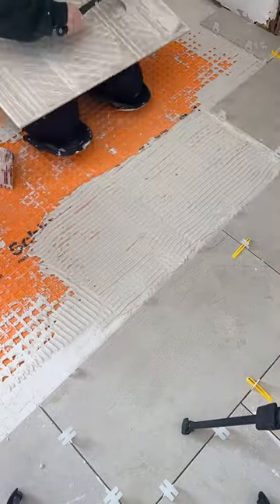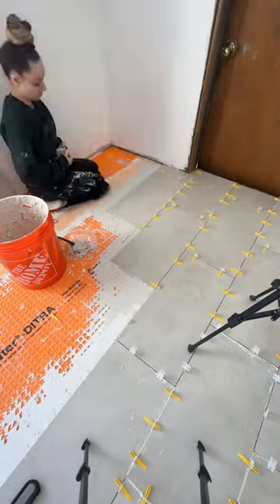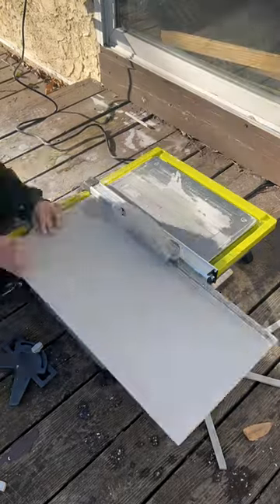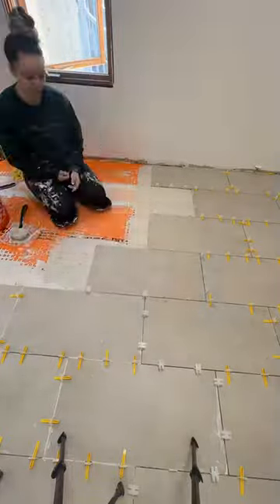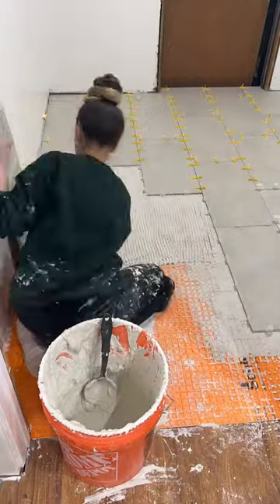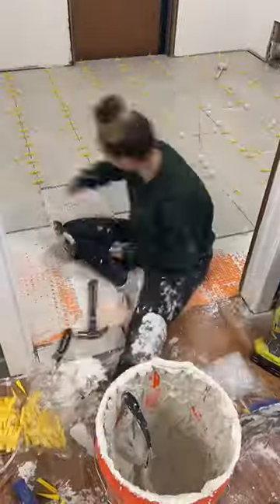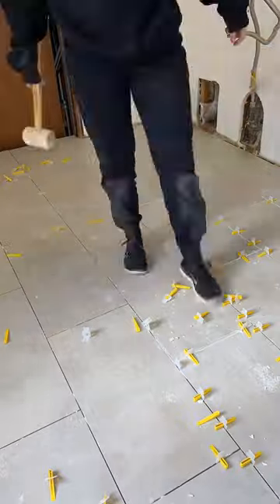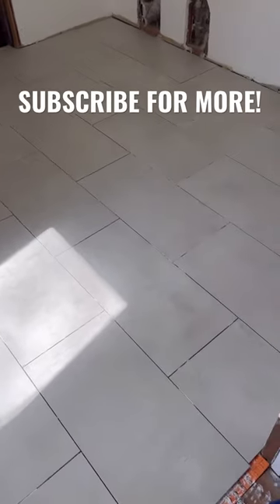HOT MESS LAKE HOUSE RENOVATION PART 145 | VIRAL TIKTOK SERIES | LEXI DIY LAUNDRY ROOM